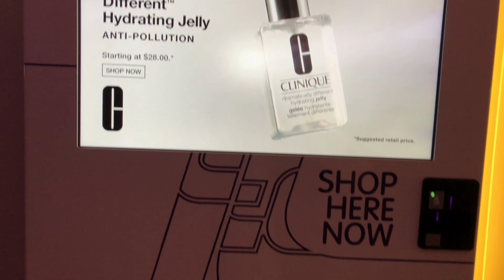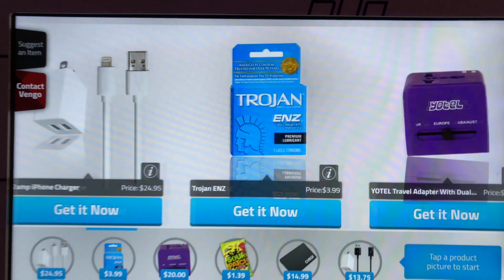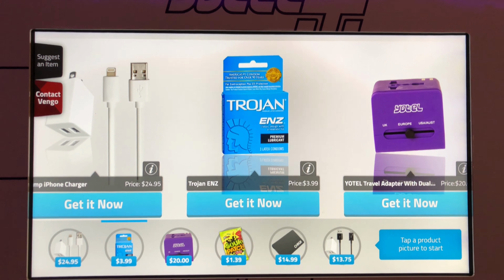Migz stays at Yotel during his 24 hours in New York City